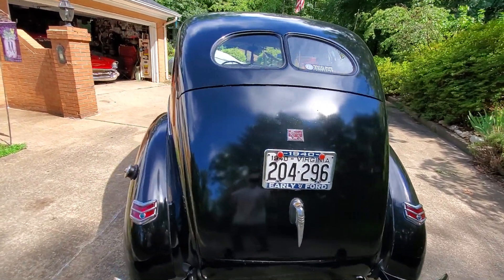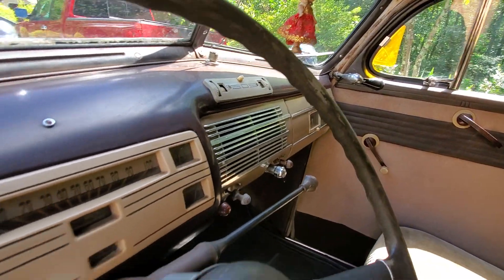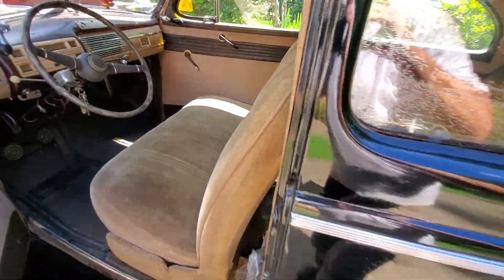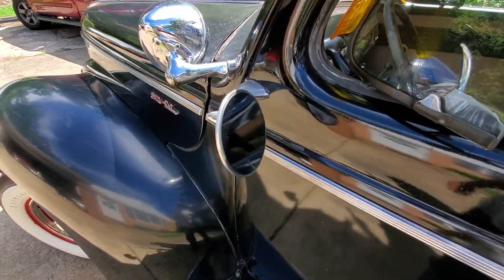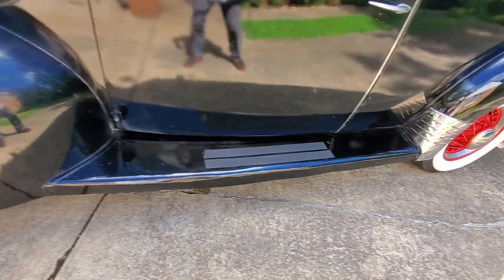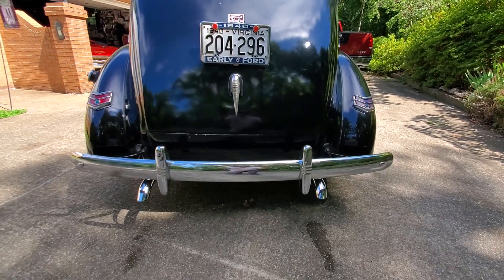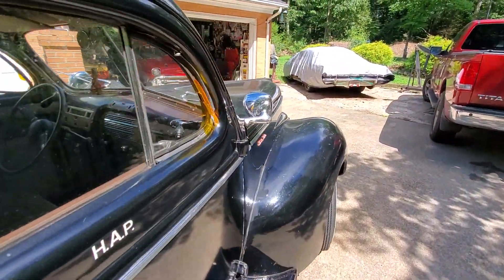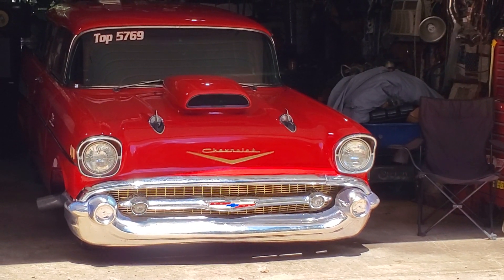MY 40 FORD COP CAR FLATHEAD FENTON HEADERS DUAL EXHAUST WOW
I got the 40 Ford all ready to cruise after todays work on it. Fixed the emergency brake so it would hold.  Electric fuel pump needed some attention. This 40 was owned by a Captain on the Police force way back in the day some where in the midwest. Only has 73,000 actual miles. So original. This 40 is for salel. 19500.